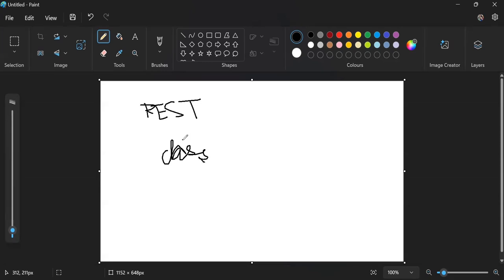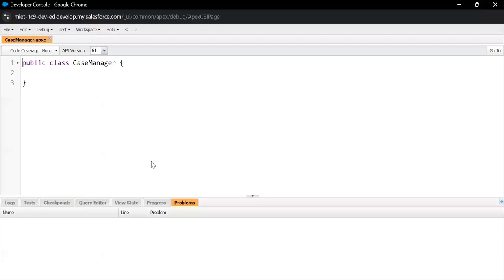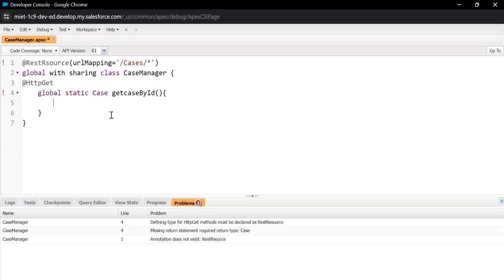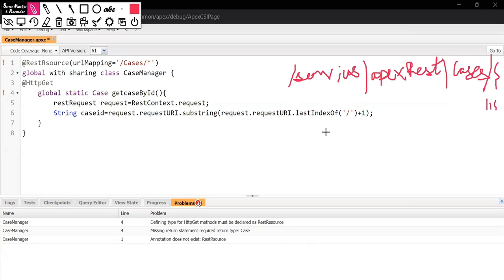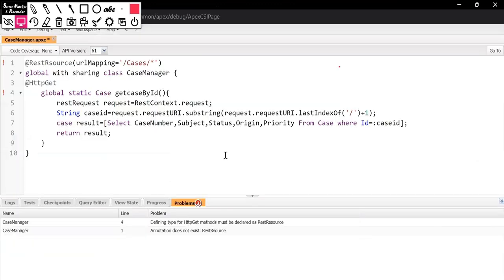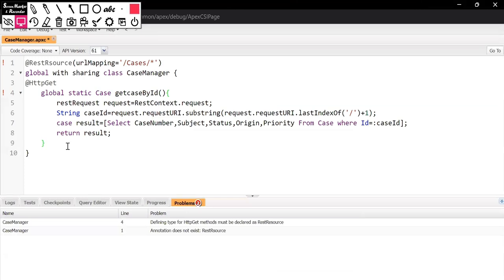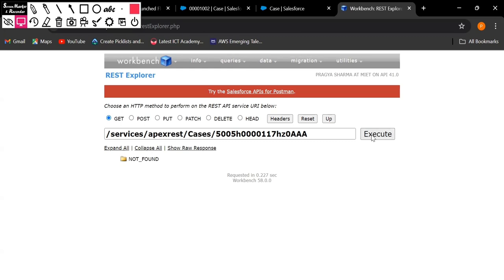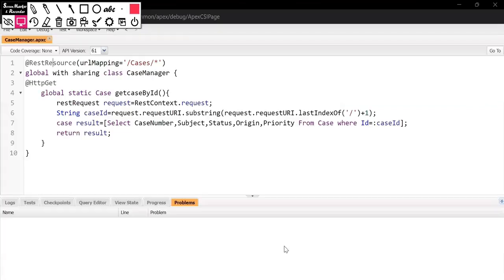Rest webservices in salesforce || Salesforce Apex for Beginners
In this video we will going to learn Rest Webservices in salesforce